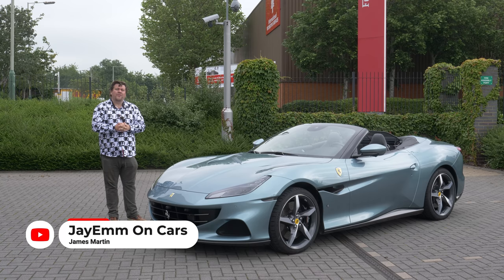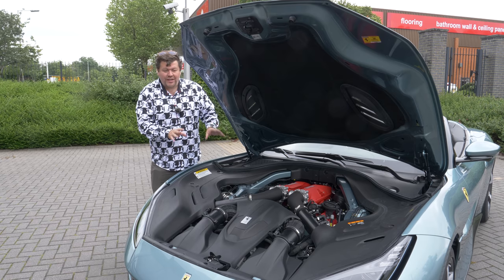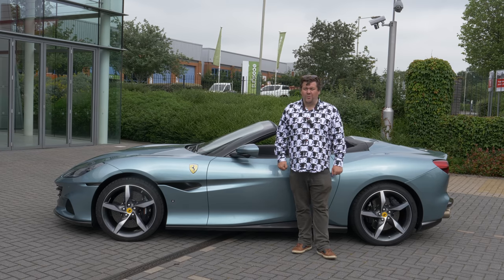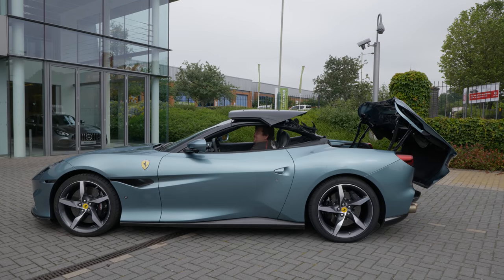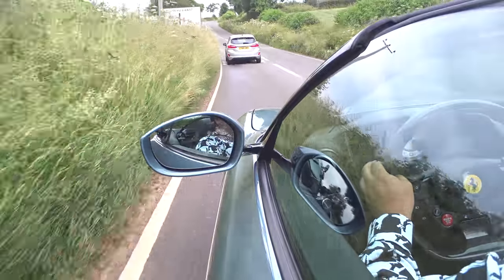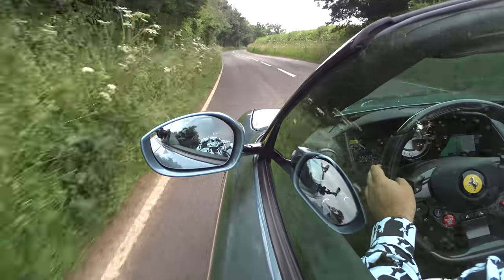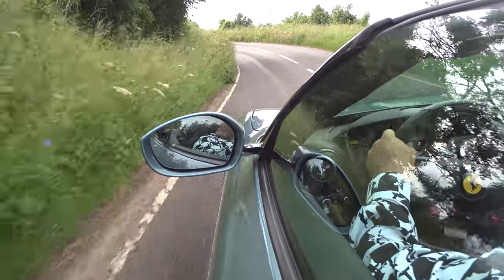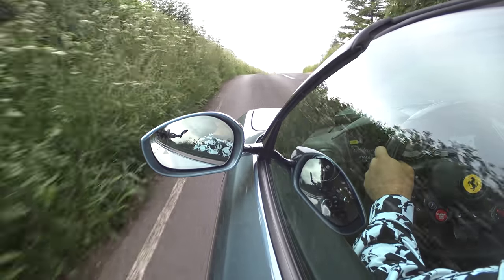New 2022 Ferrari Portofino M Review - It's Better, But is it Enough?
In today's video we are looking at the recently released Ferrari Portofino "M". This updated car introduces some sharper looks and a host of mechanical upgrades inherited from the Ferrari Roma - so +20hp, a new 8 speed dual clutch gearbox and some extra options. But, at £175k + toys, is it worth it?